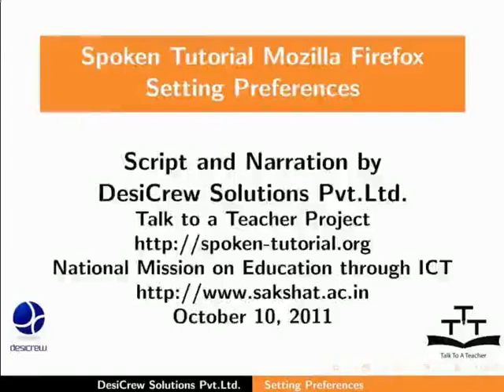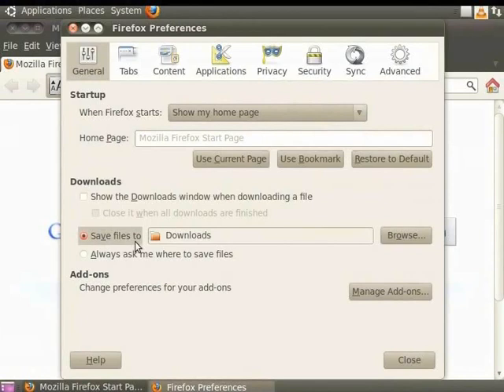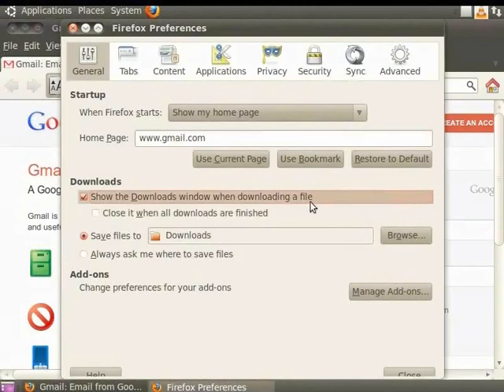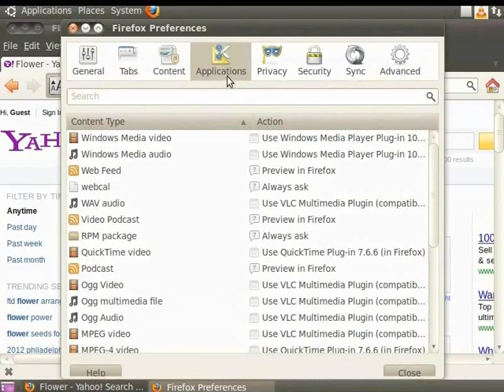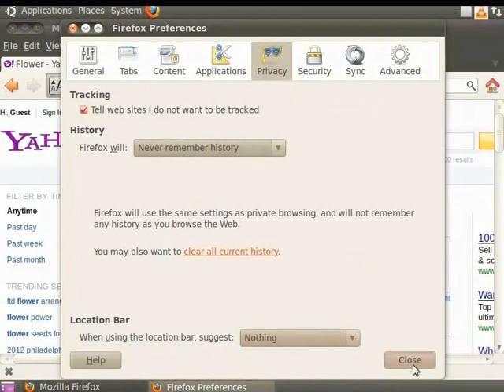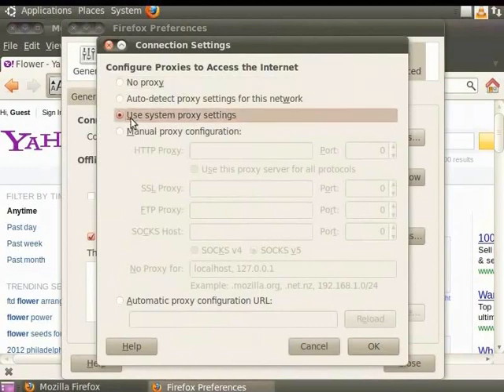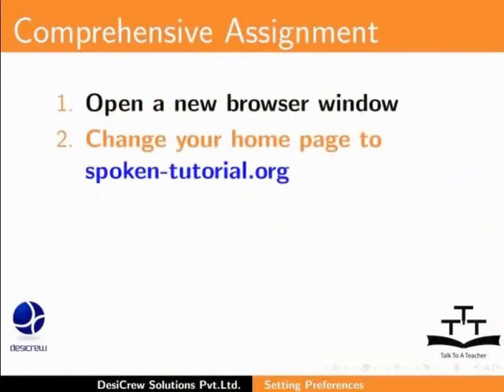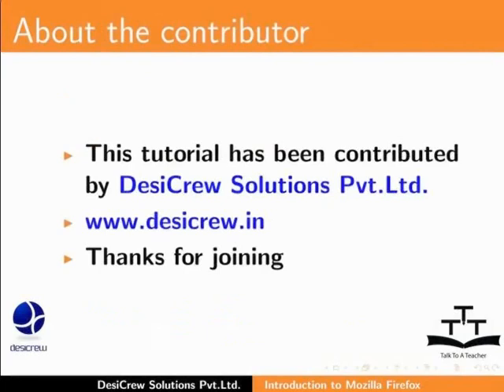Setting General Privacy Options - English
Setting General, Privacy Options

    Setting General options
    Setting Privacy options